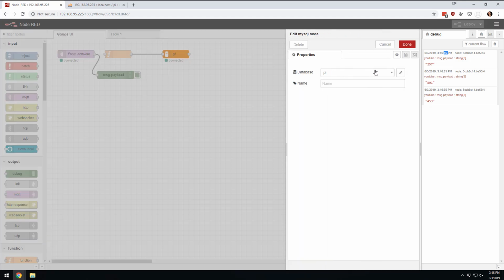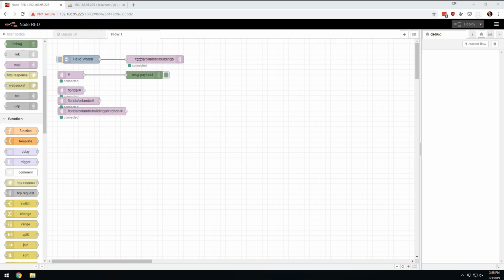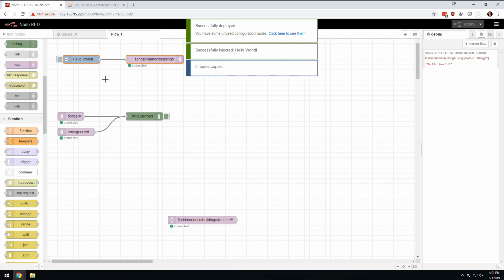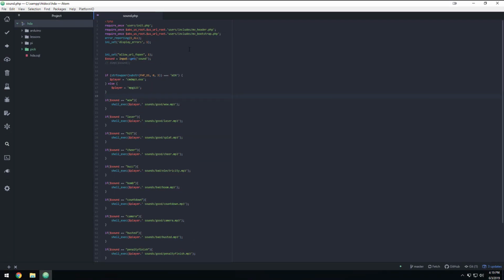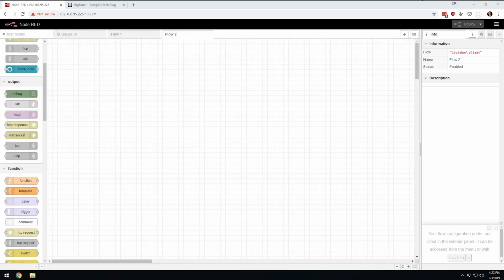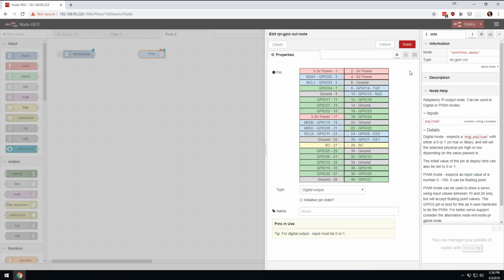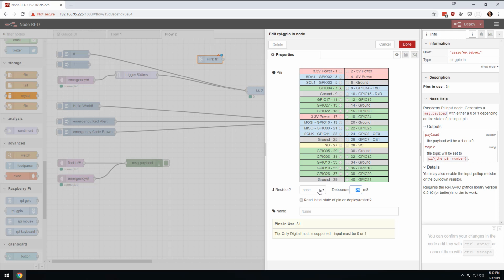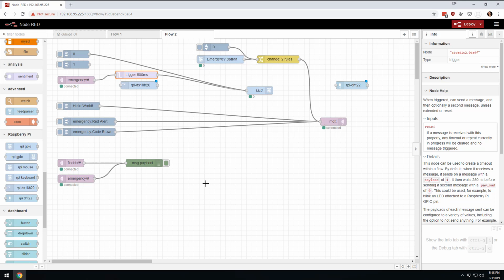Node Red and MQTT will change your life (2 of 2)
A brief introduction into my 10 favorite uses for Node Red and Mosquitto (MQTT).  This one covers some more advanced topics.